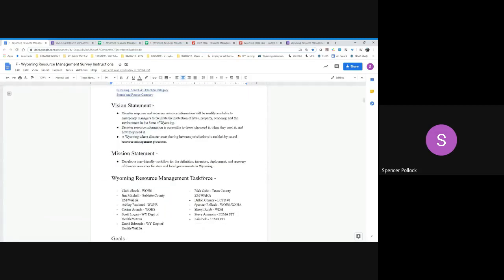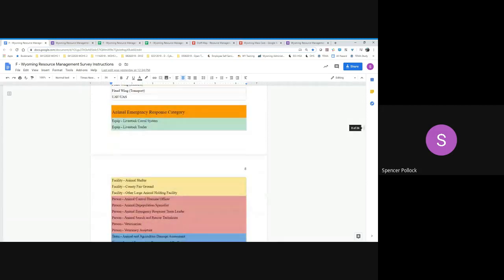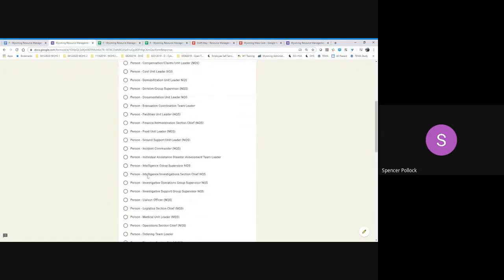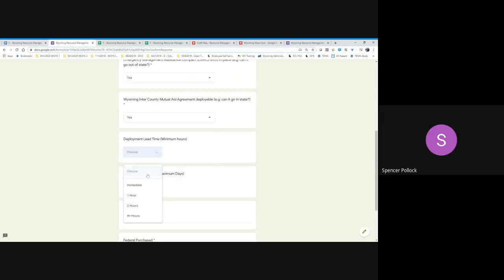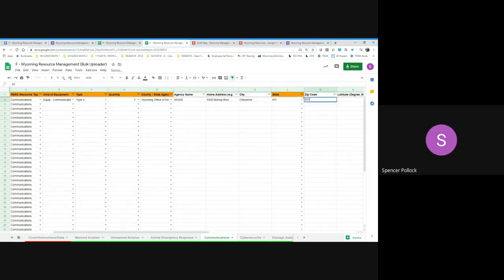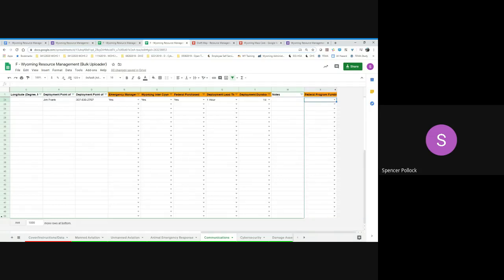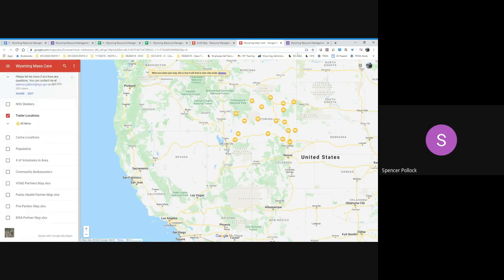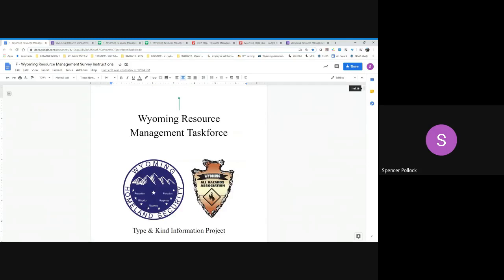Wyoming Resource Management - Type & Kind Project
This video is a summary of our Wyoming Type & Kind project relating to emergency resources around the state as well as an explainer of how to use the tools.